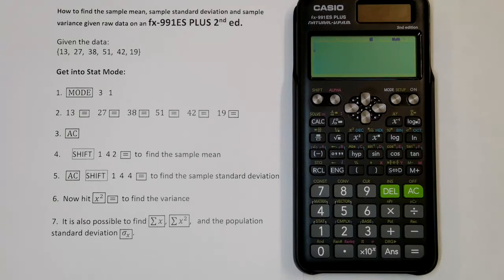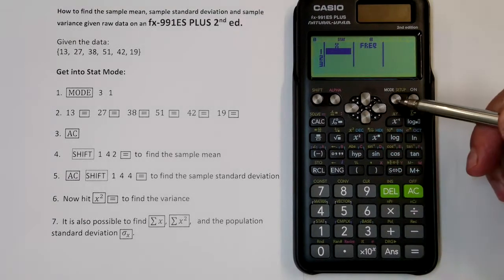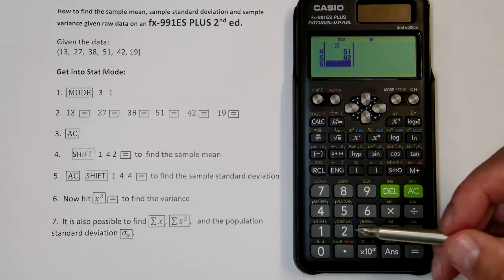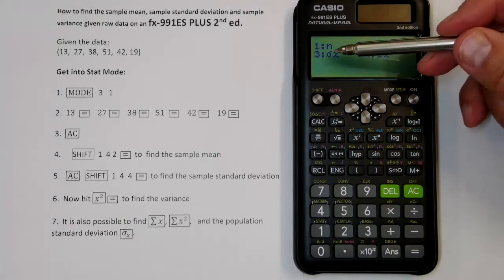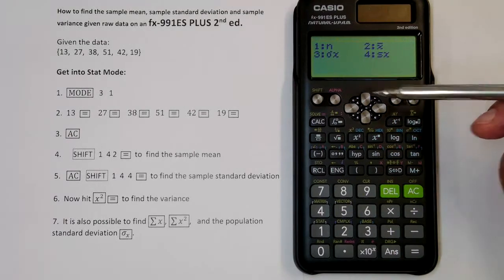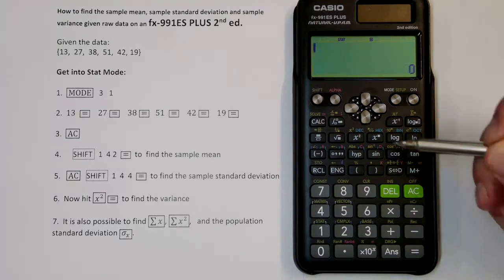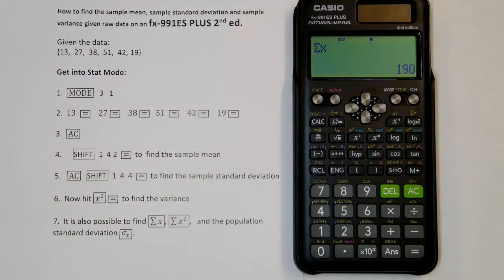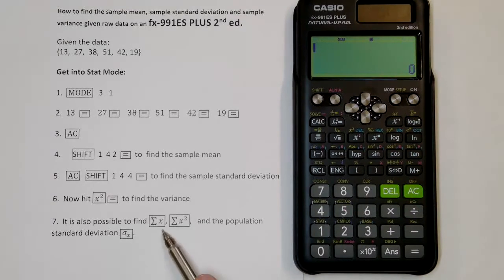Sample Mean, Standard Deviation and Variance Given Raw Data with a Casio fx-991ES PLUS 2nd edition